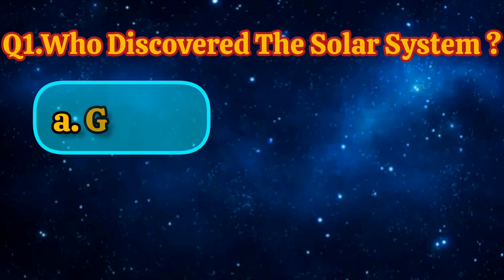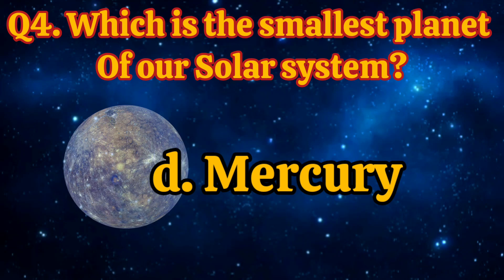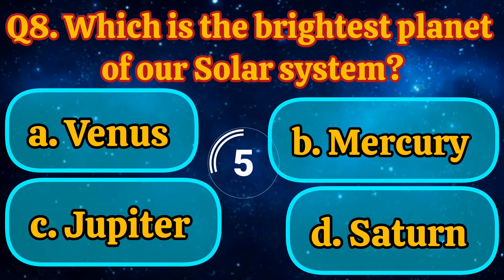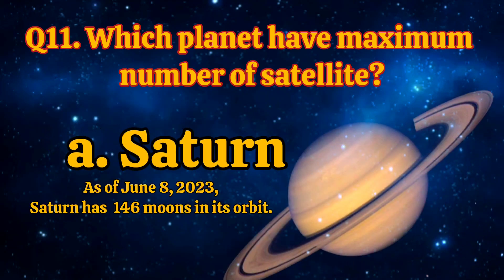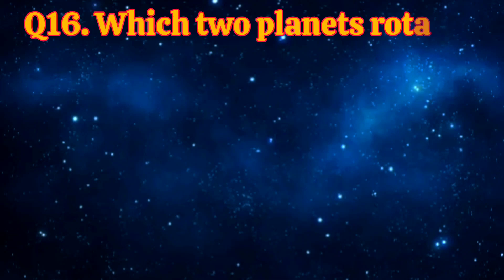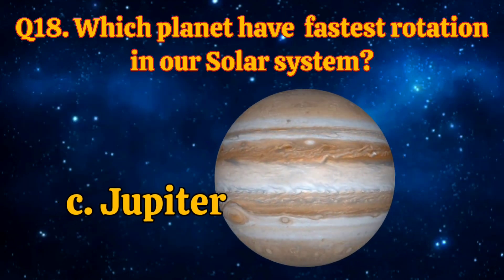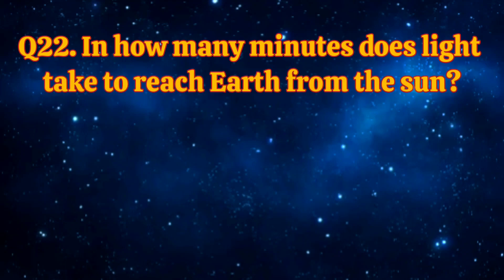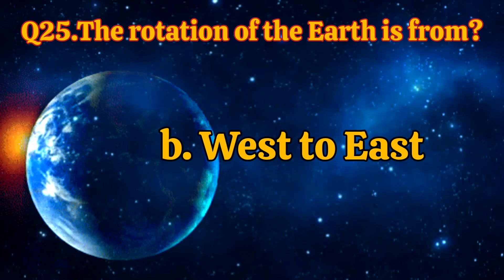Solar System Gk || Important Questions For Solar System || General Knowledge On Solar System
Solar System Gk || Important Questions For Solar System || General knowledge Questions

25 question about our Solar System.

GK ON SOLAR SYSTEM.
PLANETS GK IN ENGLISH

simple Gk quiz  questions and answers for children. There are some important gk quiz for class 1 ,lkg ,jkg student and kids which will help to improve basic knowledge.